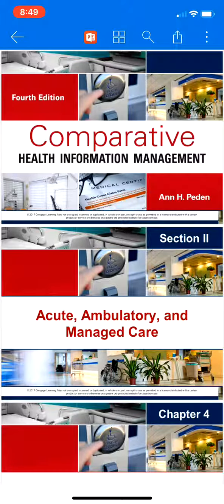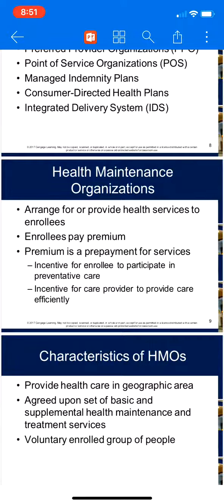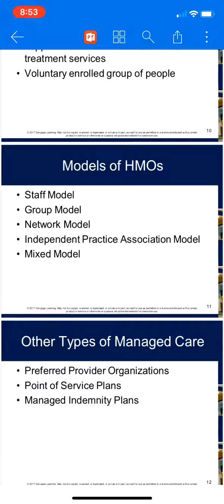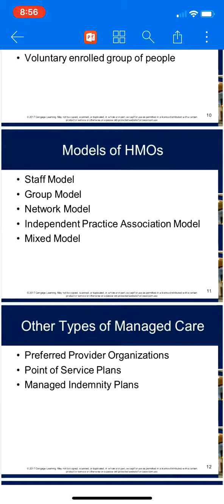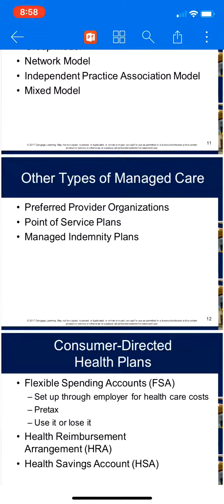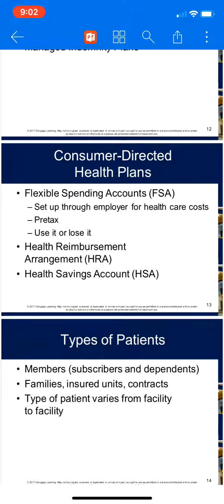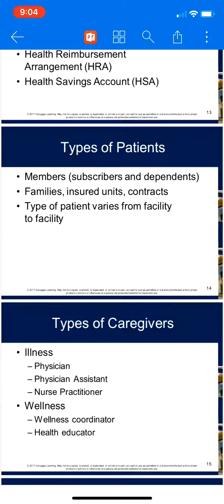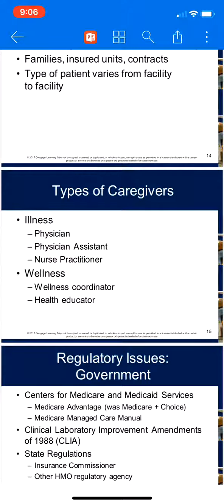Alternate Care Systems - Chapter 4 - Lecture 1